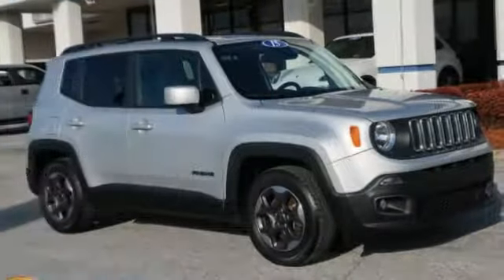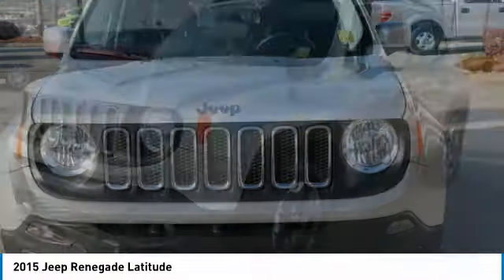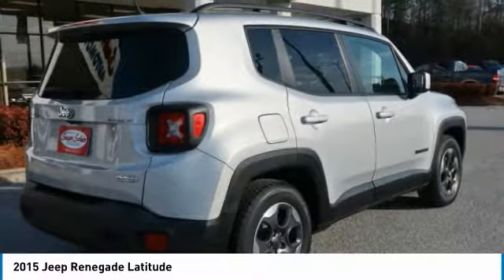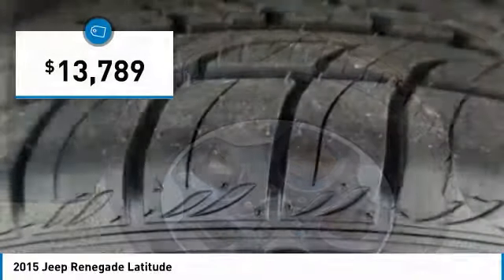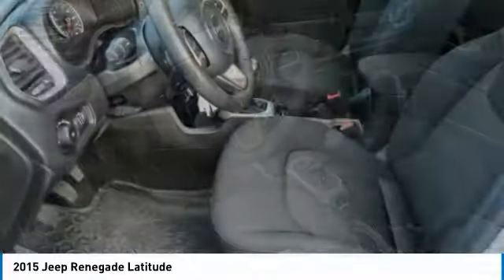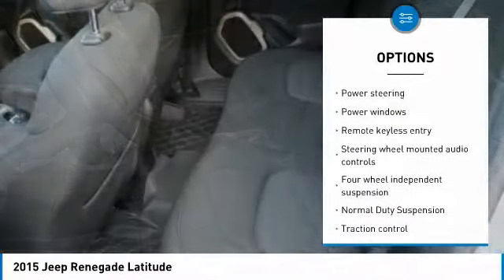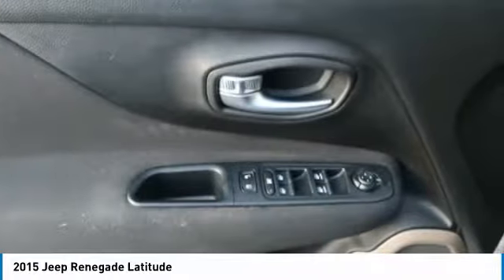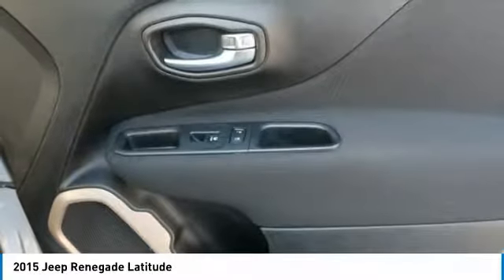2015 Jeep Renegade C09576-T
2015 JEEP RENEGADE Pelham, AL
Stock# C09576-T

CARFAX One-Owner. Clean CARFAX. Bluetooth, All Services Up To Date, New Tires, Fresh Oil Change, 1,000,001 MILE WARRANTY.

FWD 1.4L I4 16V MultiAir Turbocharged 6-Speed Manual
* 2015 KBB.com 10 Tech-Savviest Cars Under $20,000 * 2015 KBB.com 10 Best All-Wheel-Drive Vehicles Under $25,000 * 2015 KBB.com Our 10 Favorite New-for-2015 Cars * 2015 KBB.com 10 Best SUVs Under $25,000 * 2015 KBB.com 10 Most Fun SUVs

Reviews:

* Lots of character; agile handling; plenty of easy-to-use technology features; best-in-class off-road capability for Trailhawk model. Source: Edmunds
* Prepare to tackle nature with the all new Jeep Renegade. A stiff body structure, a responsive steering system and an integrated KONI frequency selective damping front and rear strut system all add up to premium performance. The Renegade combines iconic Jeep styling with a smaller city friendly package. The available My Sky open-air, dual-panel roof features panels that can simply be retracted or removed completely for true open-air driving. Wheel options range from 16 to 18 inch. Renegade offers a host of over 70 active and passive safety and security features as well. The Renegade is available with two 4x4 systems: Jeep Active Drive on Sport, Latitude and Limited models and Jeep Active Drive Low on Trailhawk models. Both systems feature a rear axle disconnect system that seamlessly switches between two and four-wheel drive. The system increases efficiency when 4x4 isn t needed and enhances traction when it is. Every Renegade 4x4 is equipped with available Selec-Terrain traction control. The system allows the driver to tune traction settings for conditions such as snow, sand, mud and exclusive to the Trailhawk model an additional rock setting. The Renegade gives you a choice of two powerful, fuel efficient engines including a 160hp 1.4L MultiAir Turbo Engine with 6-speed manual transmission standard to the Sport and Latitude models or a 180hp 2.4L Tigershark Engine with a 9-speed automatic transmission standard on Limited and Trailhawk models. Inside you will be greeted by such features as the Uconnect systems that come with options such as bluetooth, back up camera, and GPS. Other available features include USB/Aux input, heated seats and steering wheel, and an available nine speaker 506-watt audio system. Source: The Manufacturer Summary